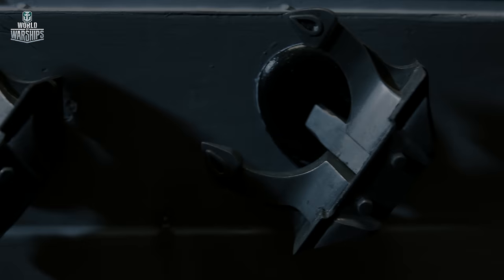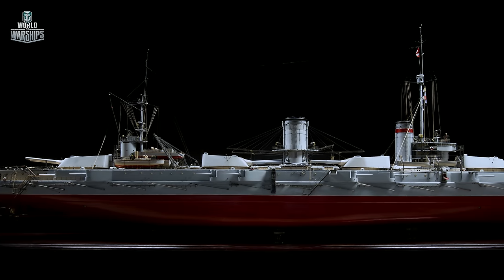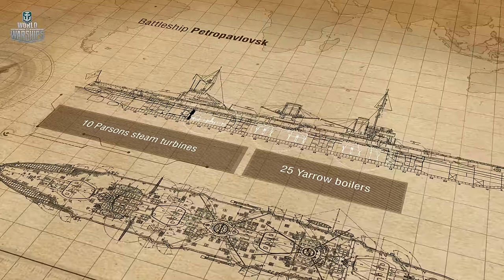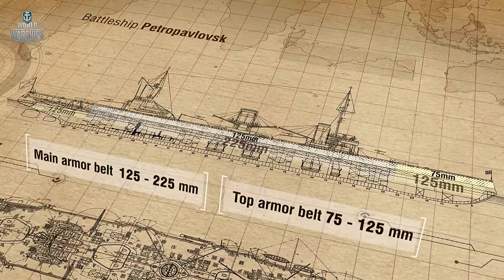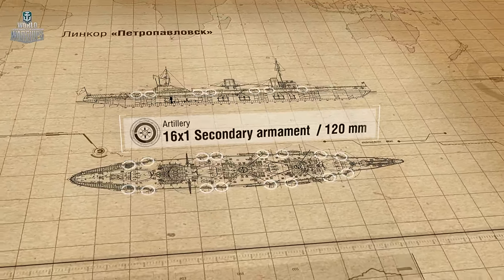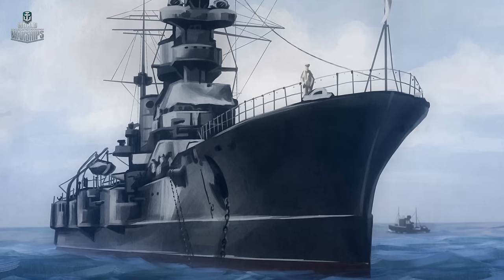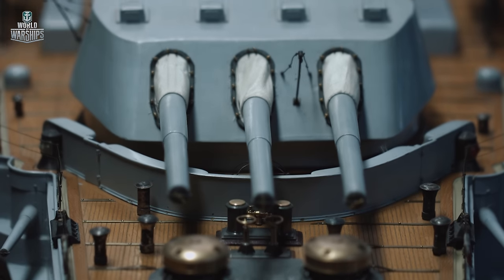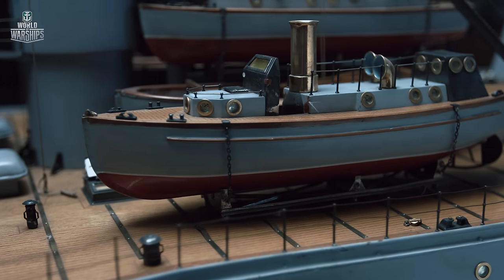World of Warships - 1:42 Scale: Battleship Petropavlovsk